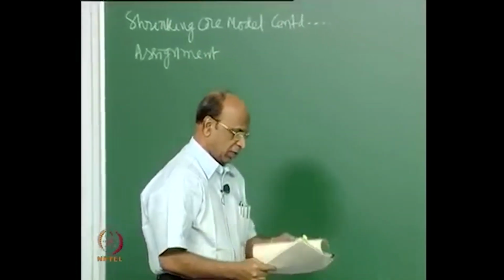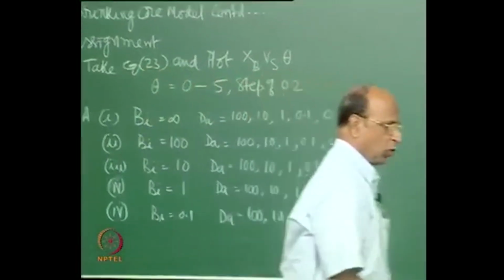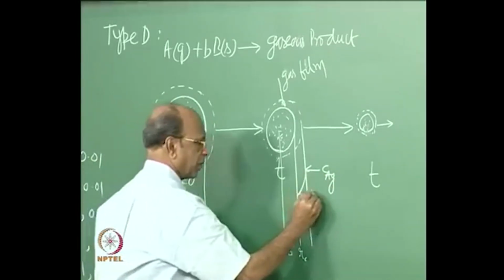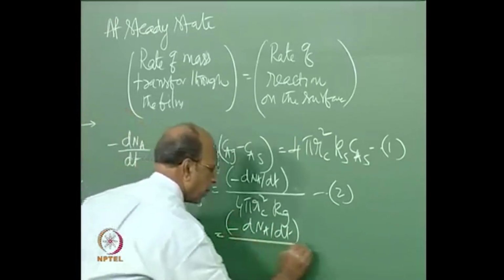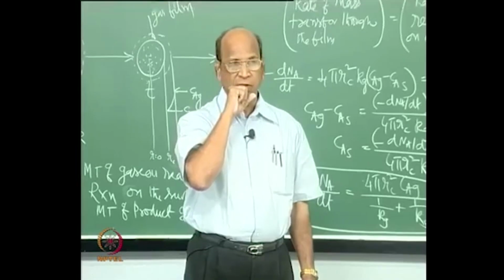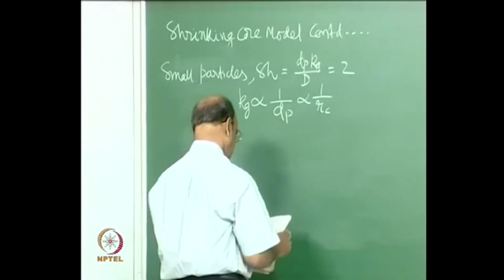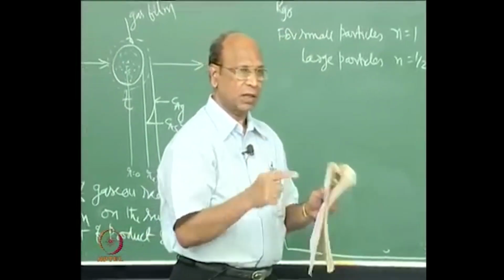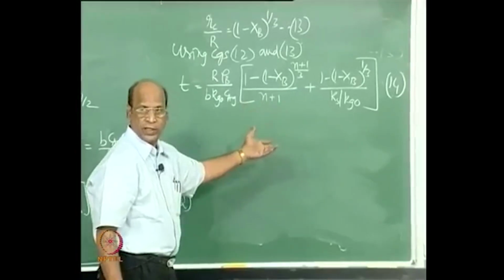Shrinking core model contd. for type D reactions